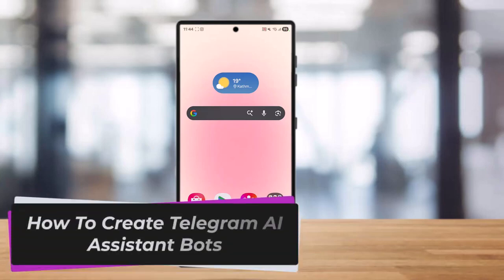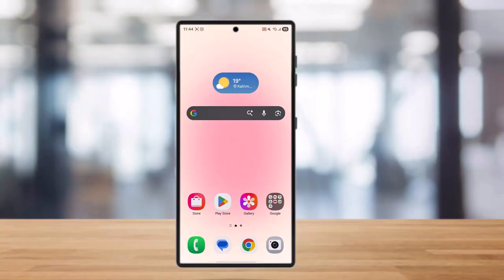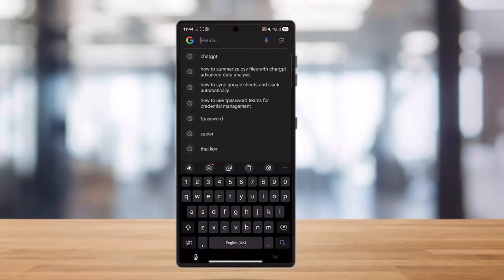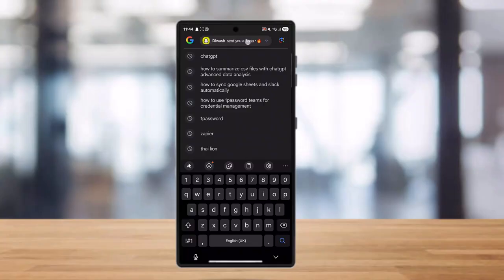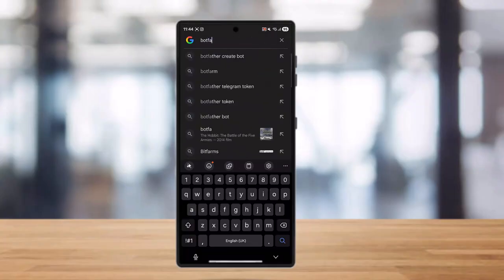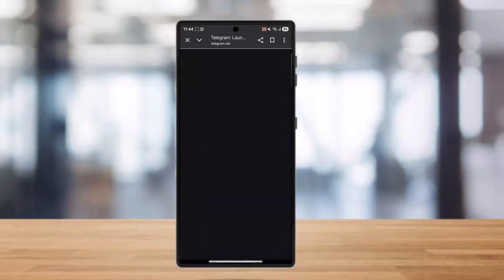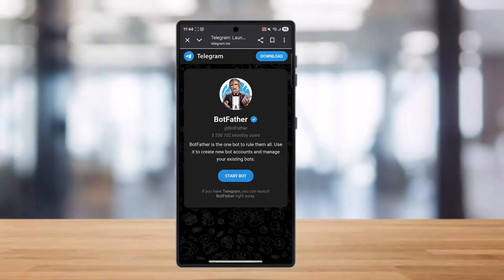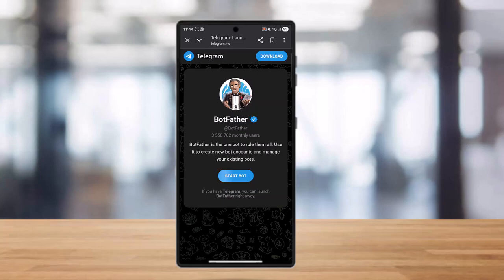How To Create Telegram AI Assistant Bots !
In today’s video, we’re going to show you how to create a Telegram AI assistant bot. This is a great way to automate tasks, answer questions, and interact with users directly on Telegram.

To get started, you first need to create a bot using Telegram’s BotFather. Open BotFather in your Telegram app, follow the prompts, and you’ll receive an API token for your new bot.

Next, connect your bot to a no-code AI chatbot builder platform. Using the API token, you can link your Telegram bot with the AI platform and configure its settings.

Once connected, you can train your AI assistant by adding knowledge, setting responses, and configuring how it interacts with users. This allows your bot to answer questions, perform tasks, and provide information automatically.

Finally, once everything is set up, your Telegram AI bot is ready to use via the provided link.